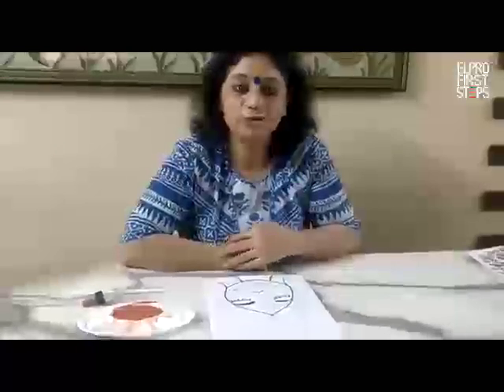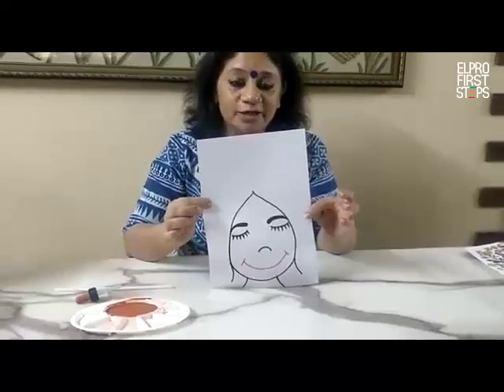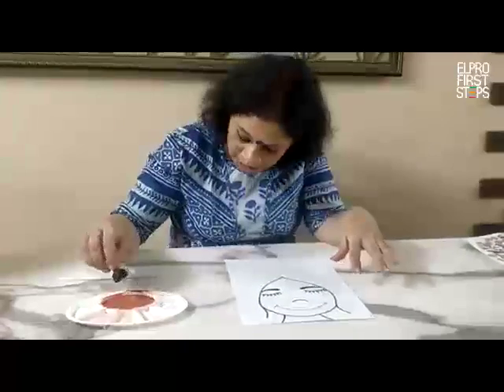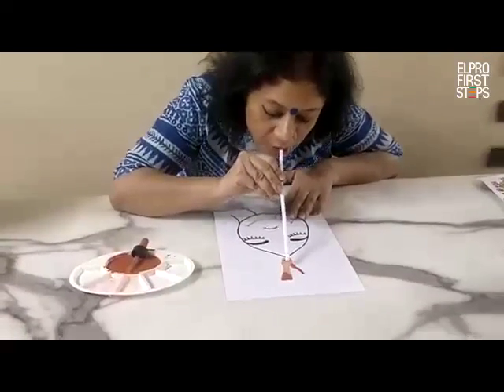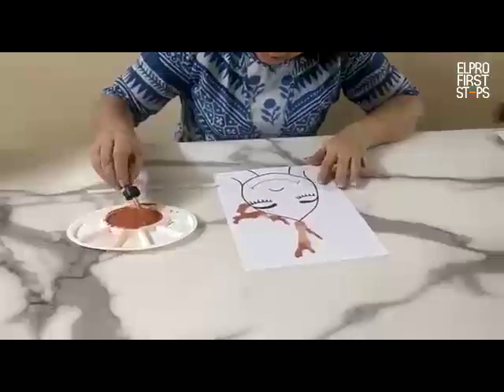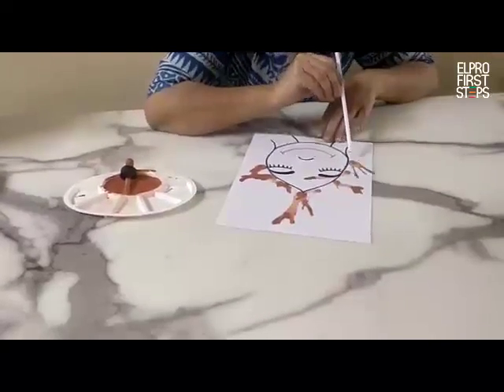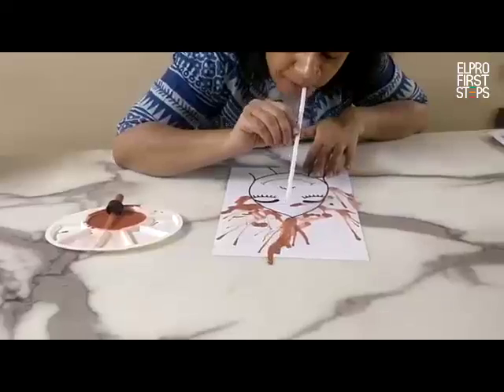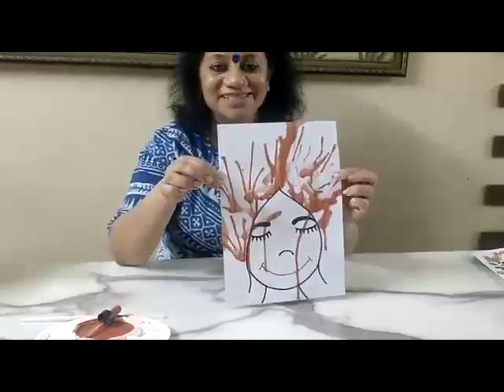Our teachers engaging children in an art & craft activity